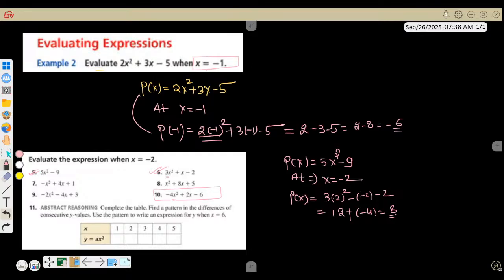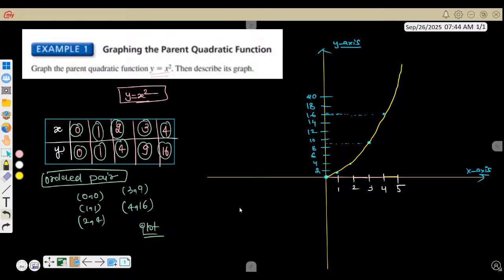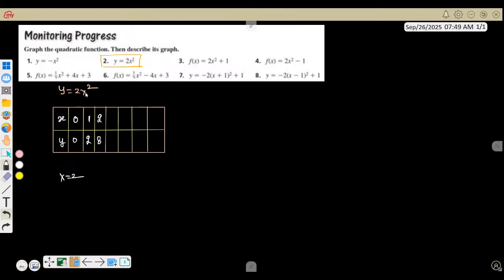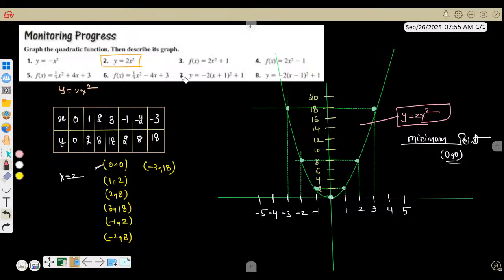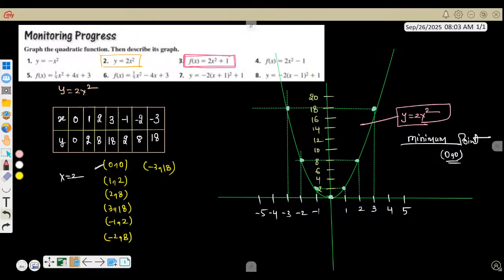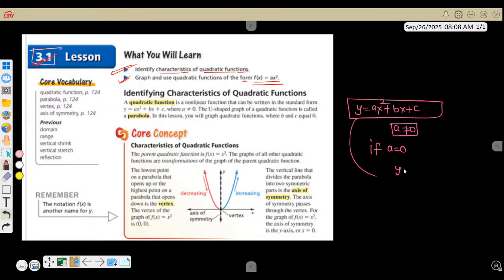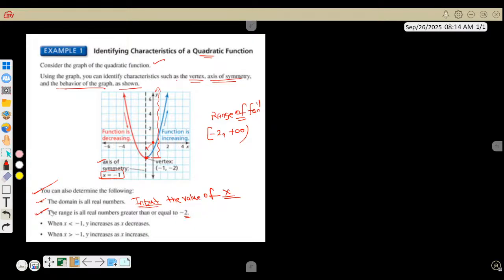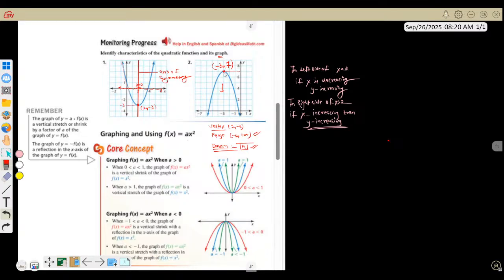Graphical method Quadratic funcion